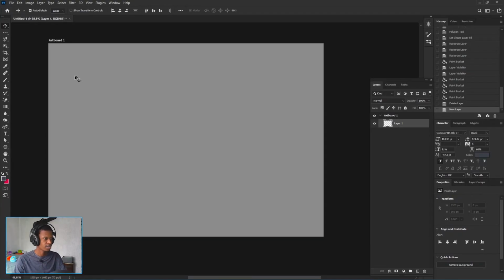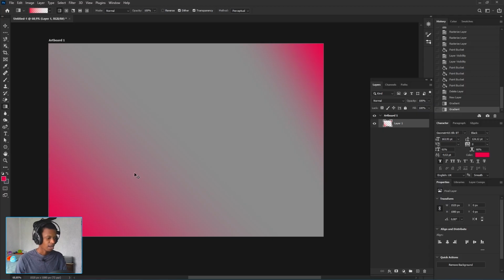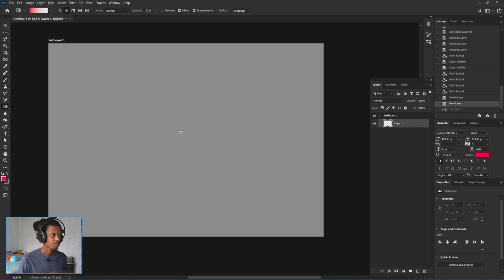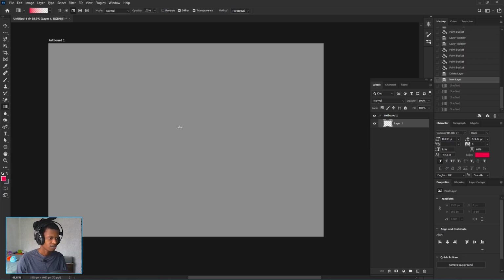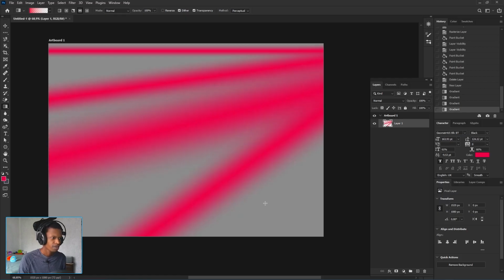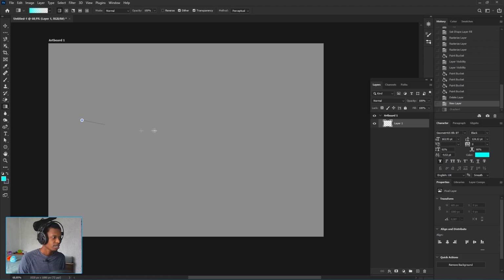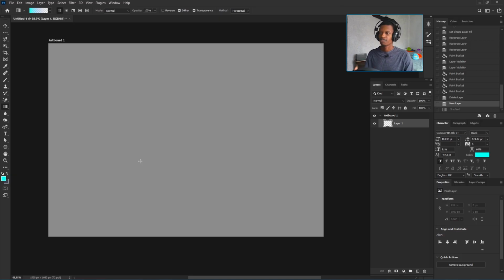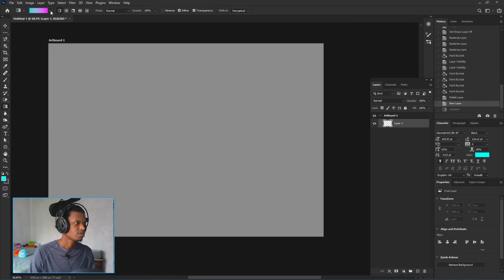GRADIENT TOOL....Learn Graphics Design.